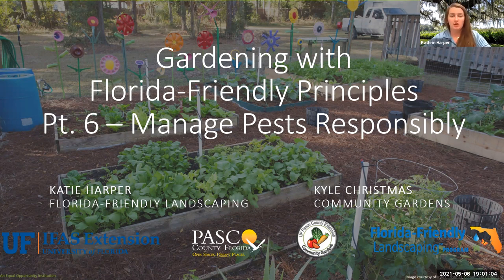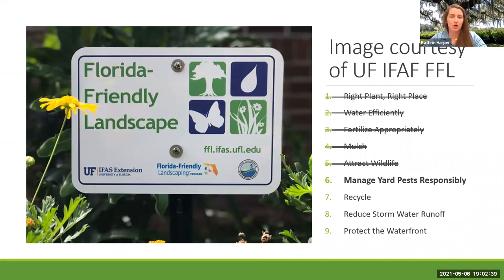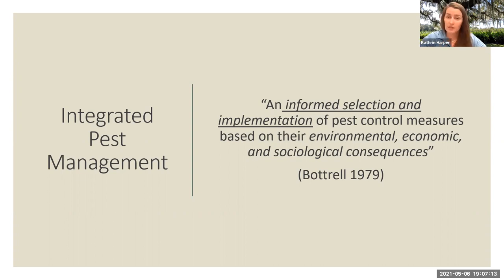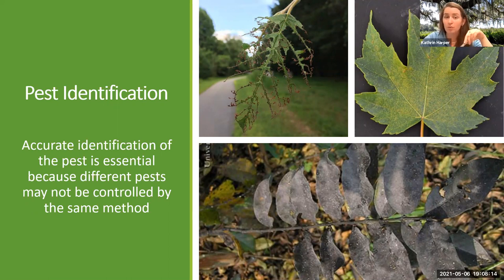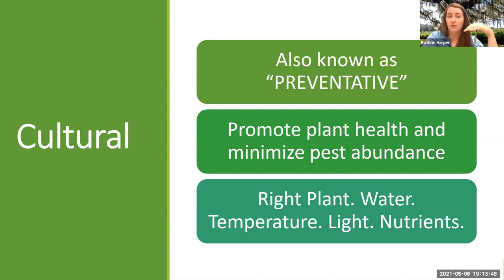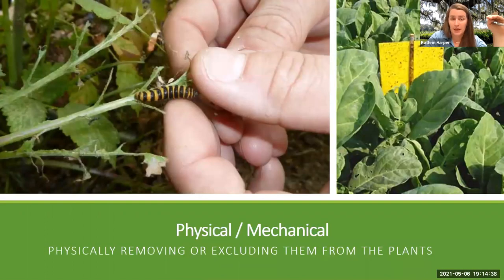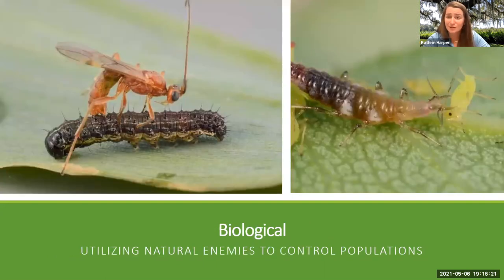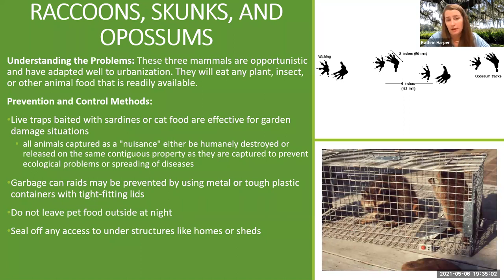Gardening with Florida-Friendly Landscaping - Pt. 6 - Managing Pests Responsibly